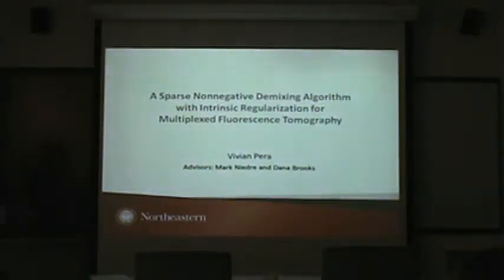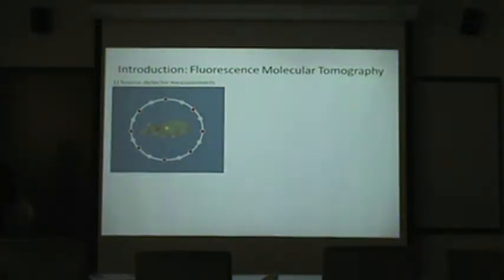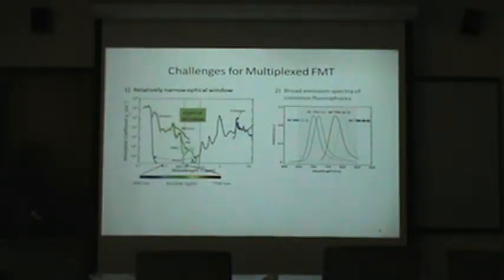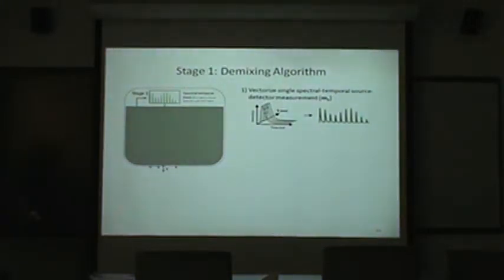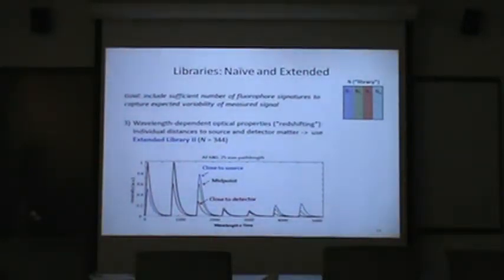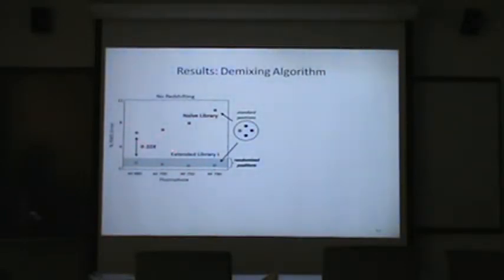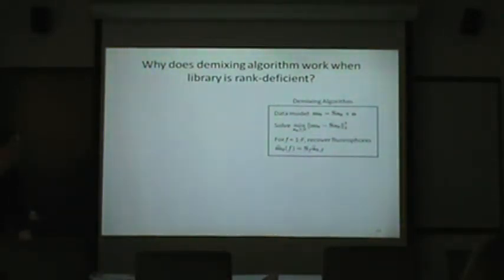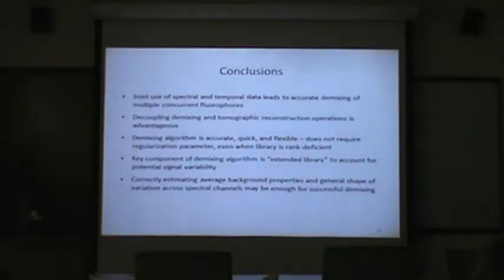April,2nd: Vivian Pera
Title: A Sparse Nonnegative Demixing Algorithm with Intrinsic Regularization for Multiplexed Fluorescence Tomography